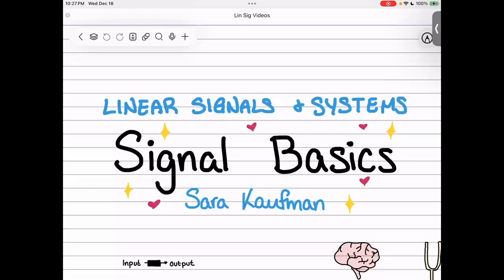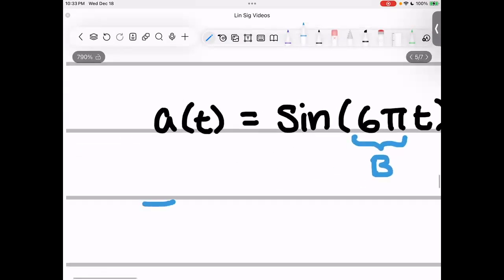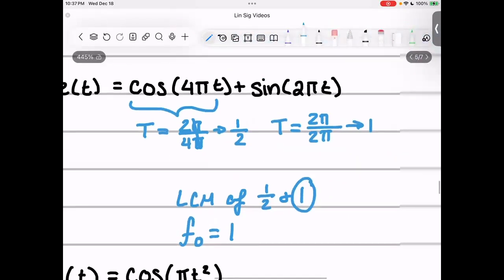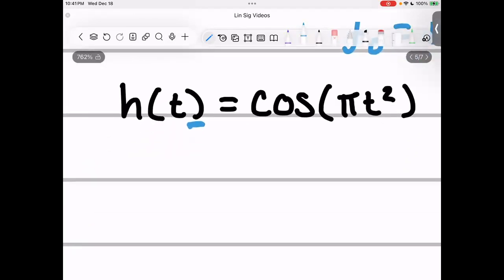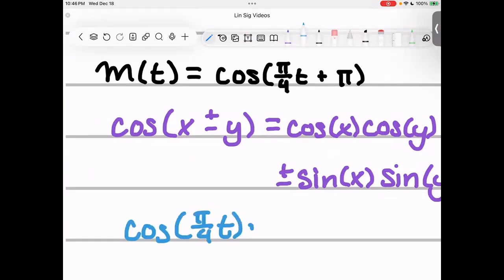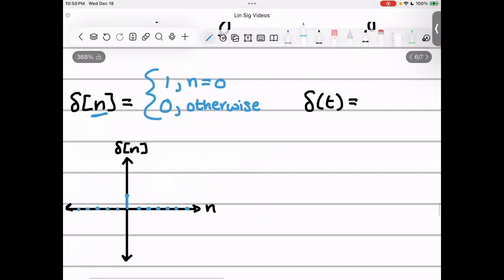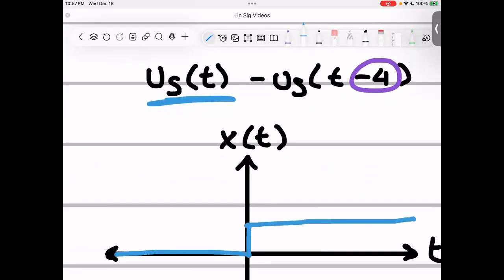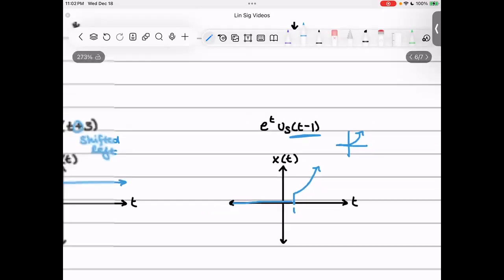Linear Signals & Systems 02: Signal Basics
EN.580.243.01.FA24 Linear Signals and Systems | Filmed Fall 2024